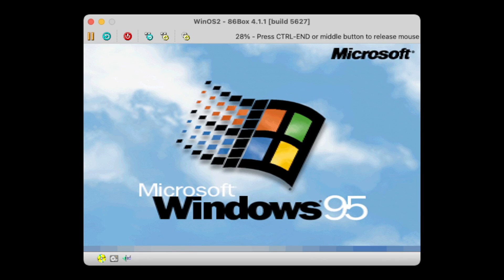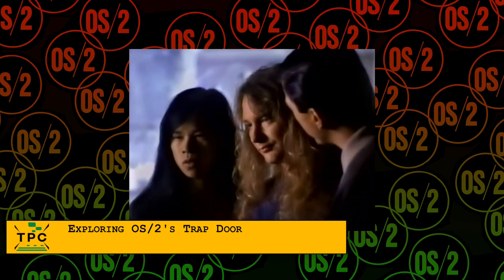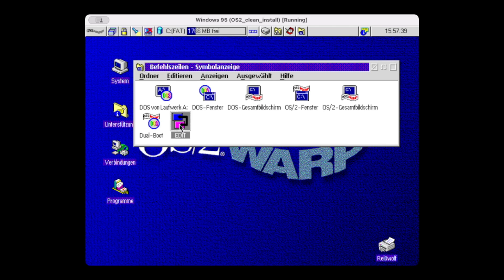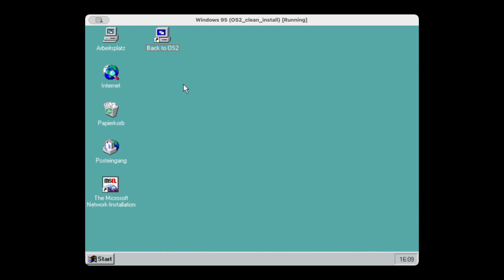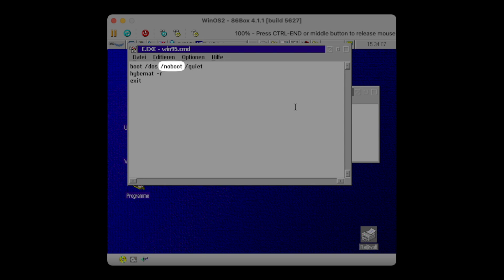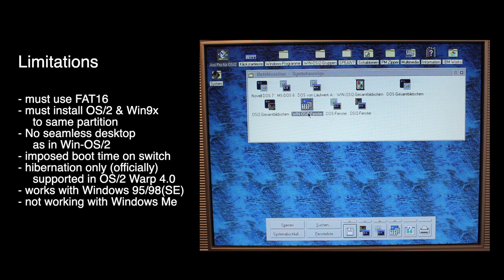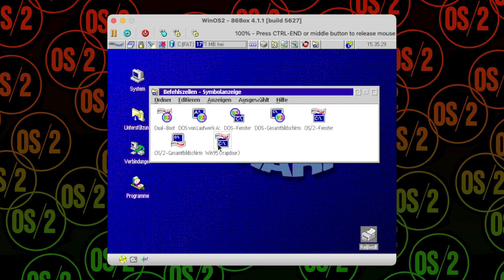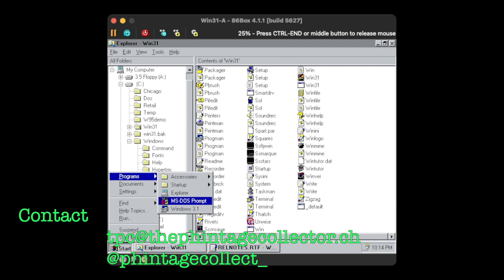Through the Trapdoor - OS/2-Win95 dual-boot how-to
OS/2 couldn't run Windows 95 seamlessly like it could with Windows 3.1.
But using the trapdoor feature, otherwise known as the "Dedicated DOS/Windows" session, co-existence with Win95 and Windows 98 was possible to extend of switching over by a single mouse click.
OS/2 Warp 4.0 even supported session hibernation, to make session switching as seamless as possible.
But what about Windows Me?

00:00 Intro
00:36 The MVDM Limits, and why it can't boot Windows 9x
01:29 Exploring OS/2's Trap Door
03:25 Making the Trap Door work without Hibernation
05:23 The real Trap Door, with Hibernation it all works
07:08 Overall Limitations
07:38 What about co-existences of OS/2 & Windows Me?
09:25 Conclusion
10:10 Next on TPC: OS/2 "drap door" and Windows 95